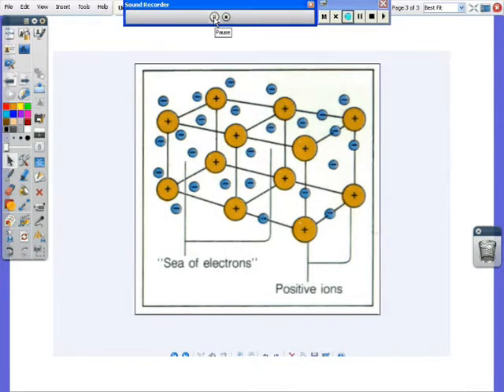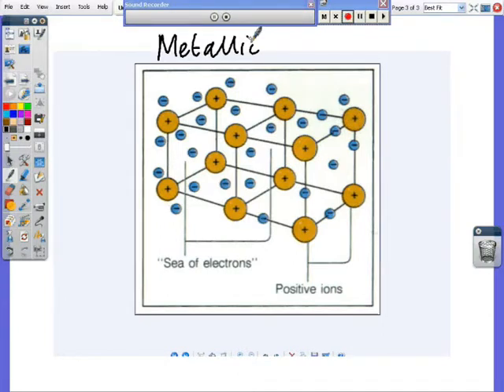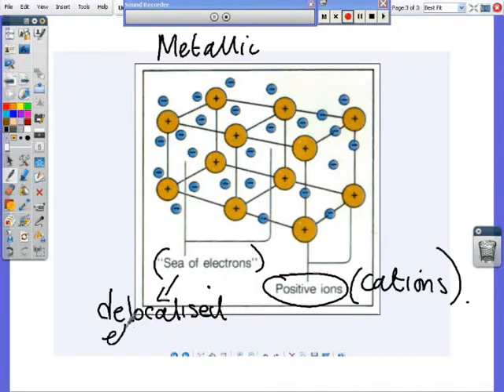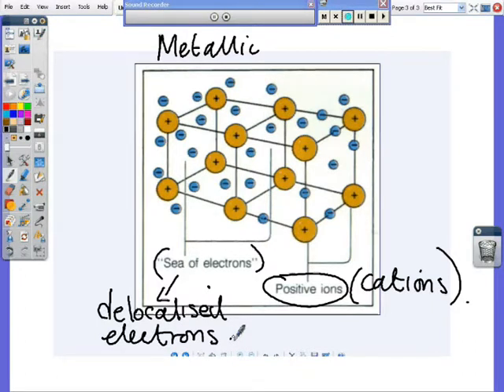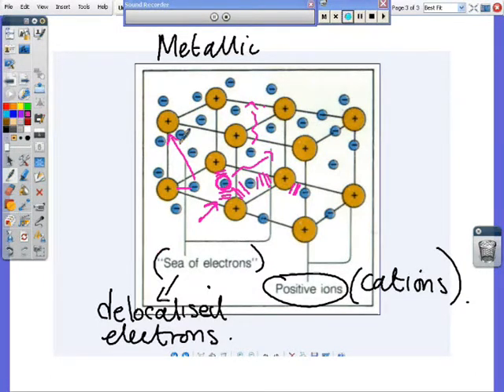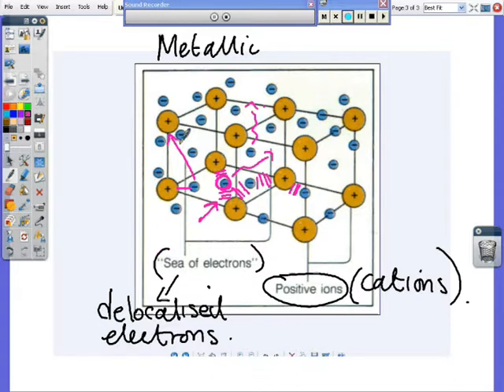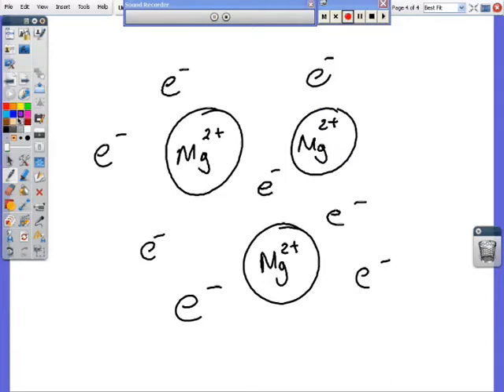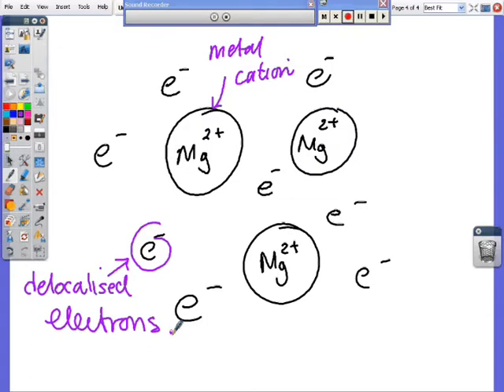GCSE. Bonding and structures. Metallic boning explained